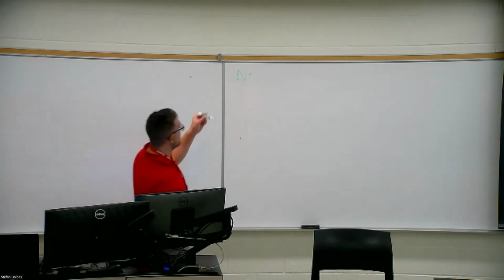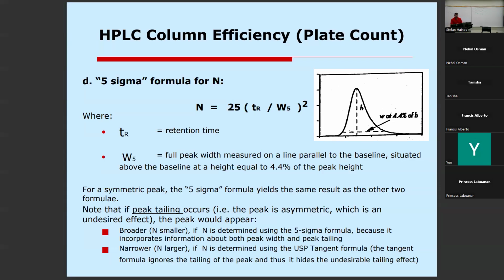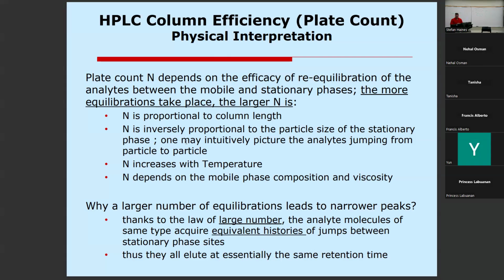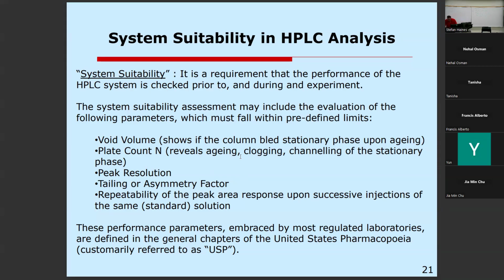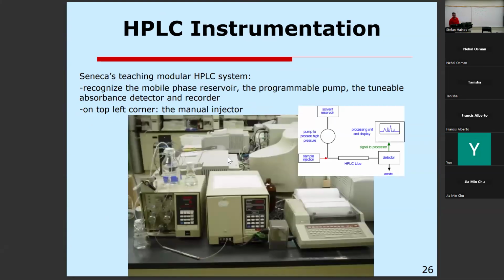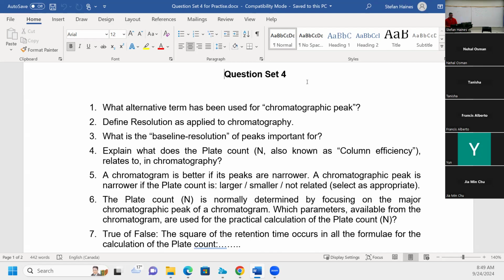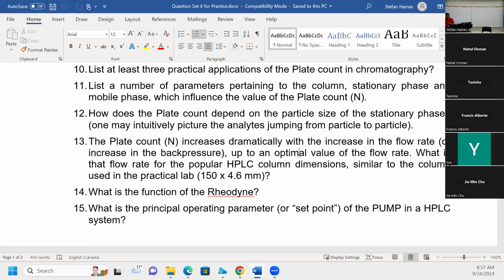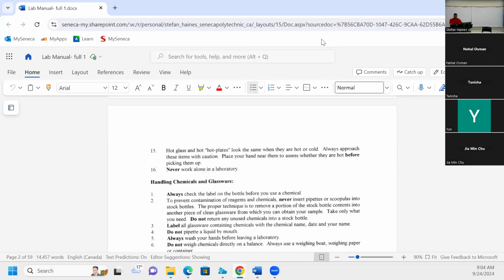Week 4 Analytical Lecture Fall 2024